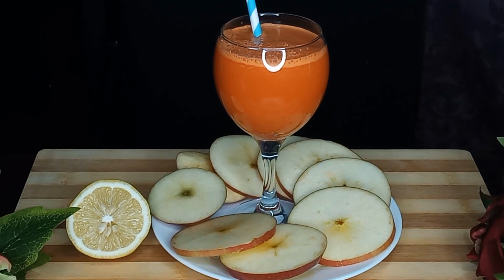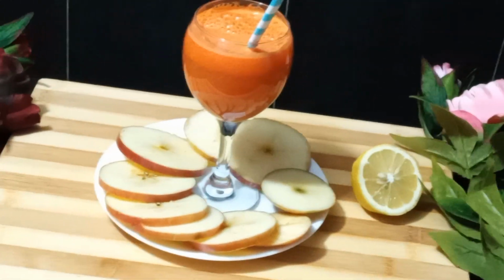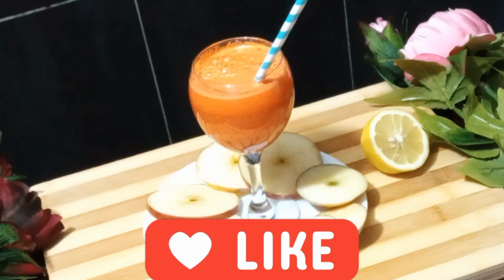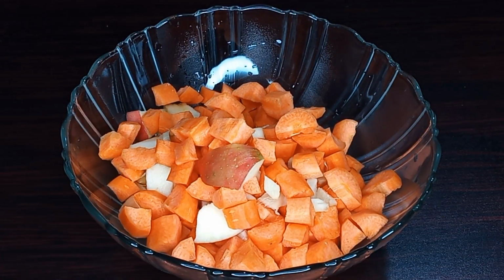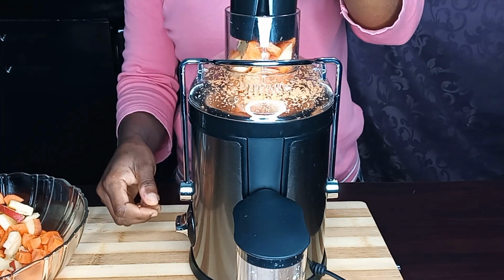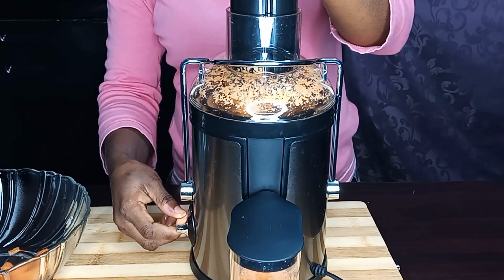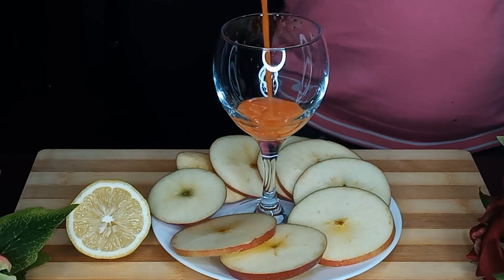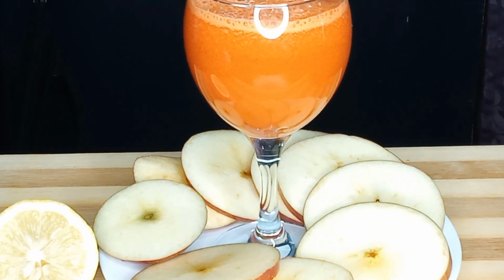Another refreshing carrots apple and ginger juice is hitting at your door. Maafeli's Kitchen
Hello dearest, today l am sharing with you  this refreshing and healthy Carrots apple and ginger juice recipe that is not just energizing but easy to prepare as well. This fruit and vegetable juice  is rich  in multivitamins, beta-carotenes and antioxidants that cleans digestive system from toxins as well as helps the body fight against cancer and many other diseases.  thanks for watching

                     Ingredients:
3 carrots 🥕
1 apple 🍏
a tumb of ginger
1/2 lemon 🍋